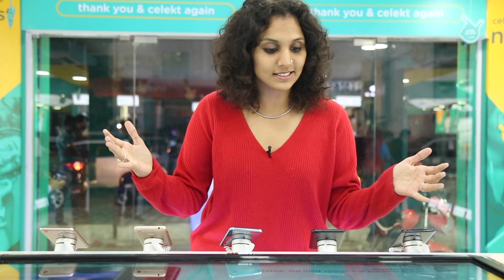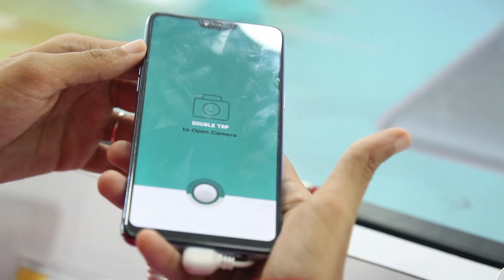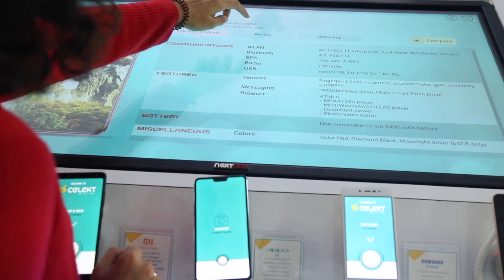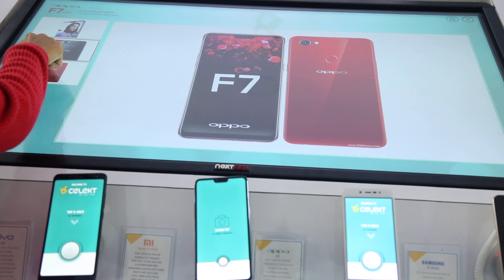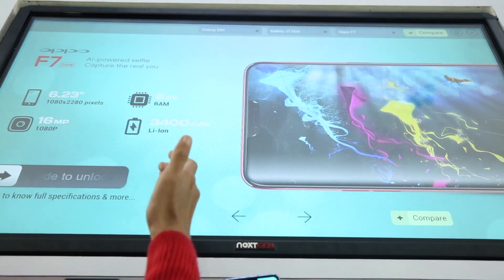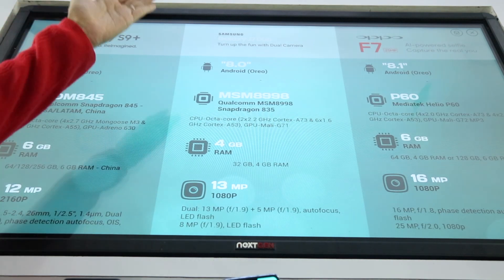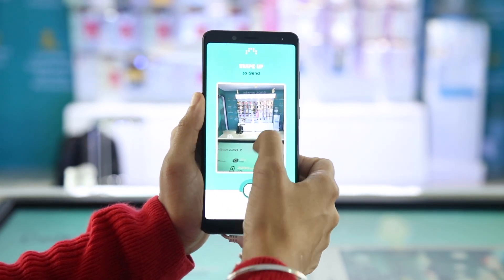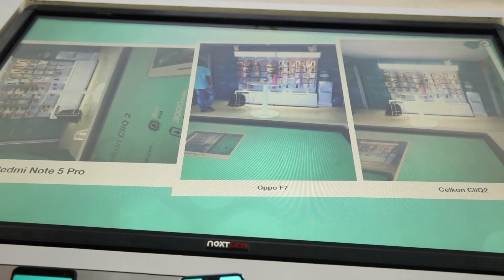CELEKT KIOSK Specification and Features Review | Snighda Bawa | Celekt Store Hyderabad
CELEKT KIOSK Specification and Features Review by Snighda Bawa at  Celekt Store Hyderabad.